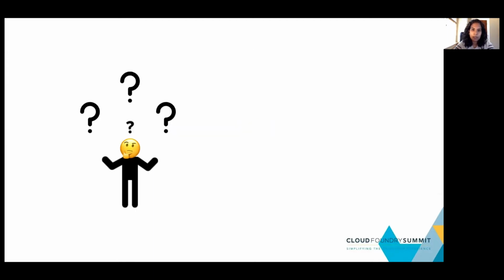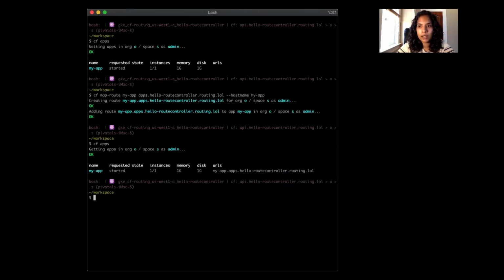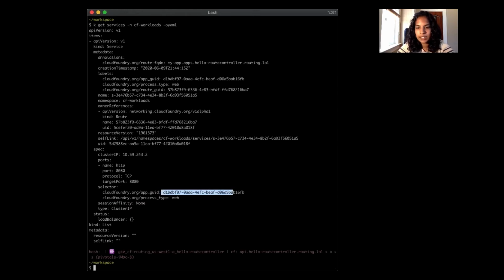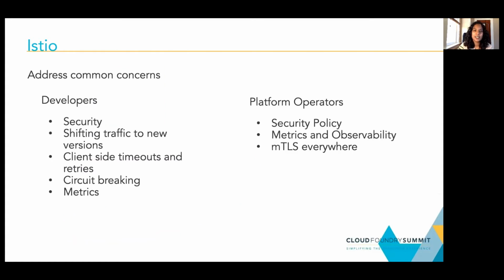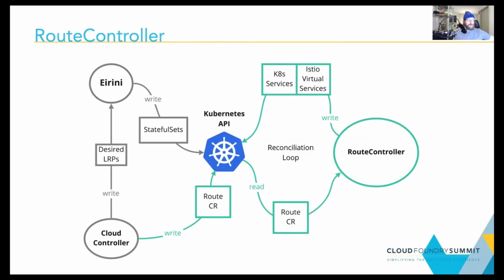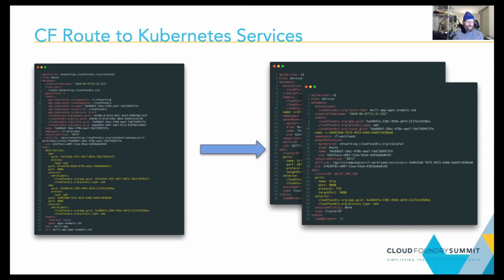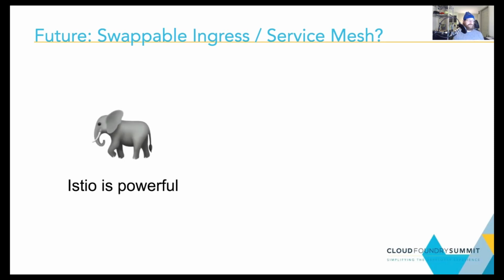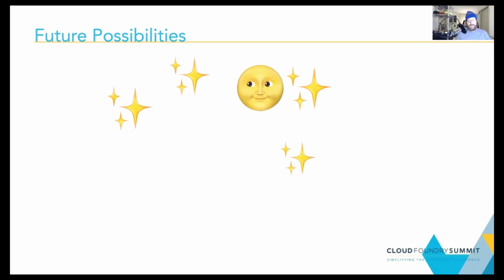Bringing the Simplicity of "cf map-route" to Kubernetes - Tim Downey & Nitya Dhanushkodi, VMware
Cloud Foundry for Kubernetes seeks to bring the simple, self-service APIs of Cloud Foundry to the powerful, but complicated world of Kubernetes. By bringing the “cf map-route” experience to Kubernetes, developers can focus on core application business logic instead of complex Kubernetes networking configuration.

In this session, Tim and Nitya will cover the design decisions, implementation, and extensibility of the new networking tier in CF for Kubernetes. They will demonstrate how CF for Kubernetes leverages Istio service mesh and Kubernetes networking features to enhance the platform. They will also present a new Kubernetes custom resource and controller: the CF Route CRD and RouteController. The CF Route CRD and RouteController lend future extensibility to the networking tier by opening up potential for additional control planes and pluggable ingress implementations in the future.